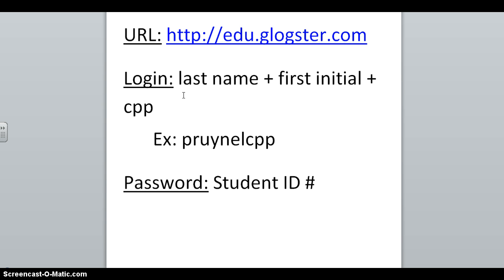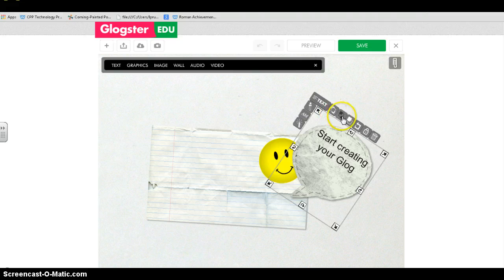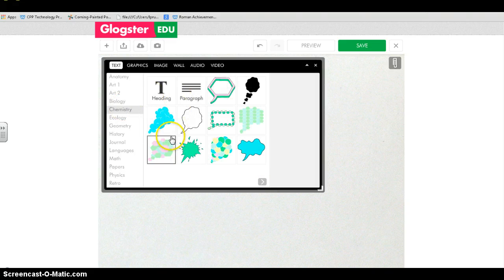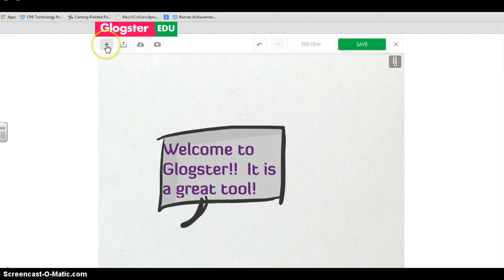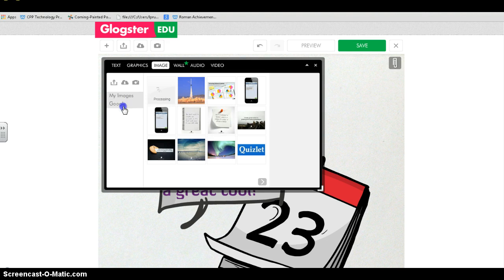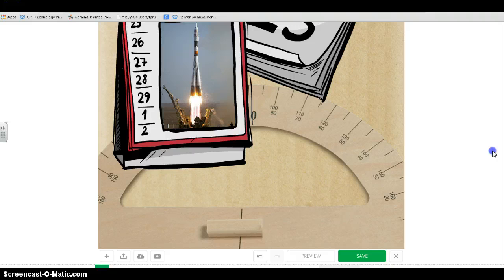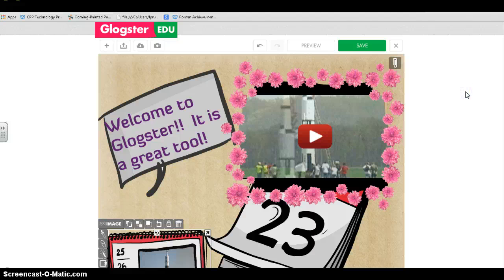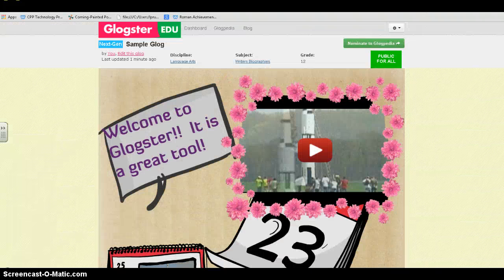Glogster Edu Tutorial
Learn how to use your Glogster accounts to create Glogs for presentations and projects!